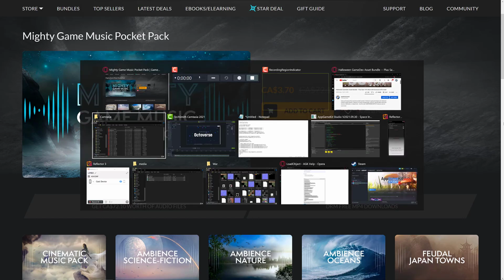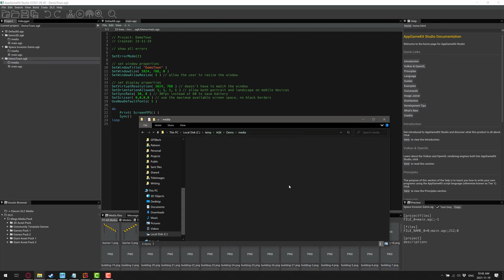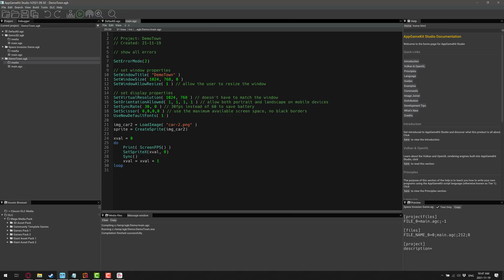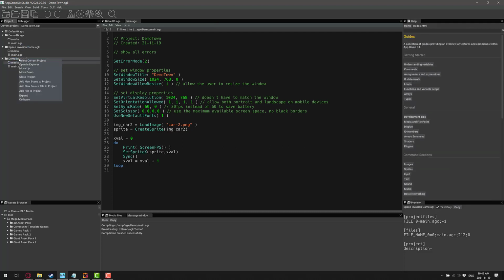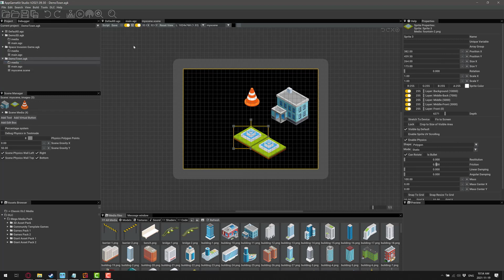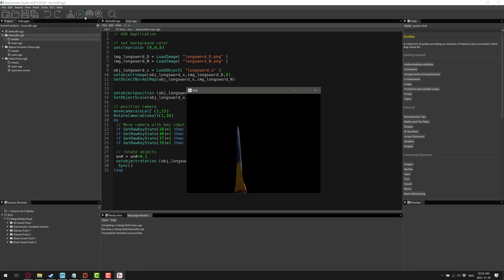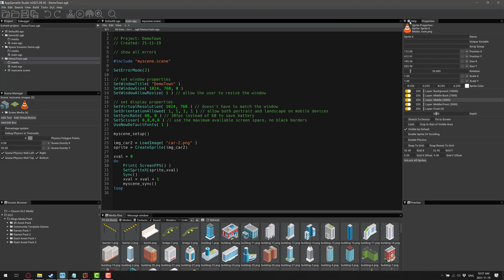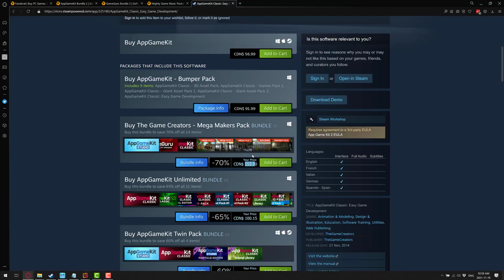AppGameKit Studio -- Ultra Easy Game Engine (That's On Massive Sale)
Today we are checking out AppGameKit Studio, an incredibly easy to use commercial (mostly 2D) game engine with underling C/C++ framework.  It is currently on sale in a bundle on Fanatical super cheap (and get it even cheaper using code GAMEFROMSCRATCH10 at checkout).